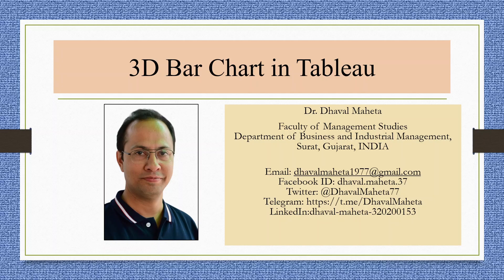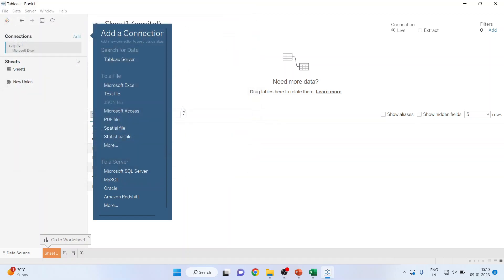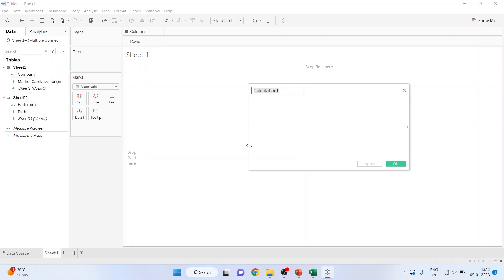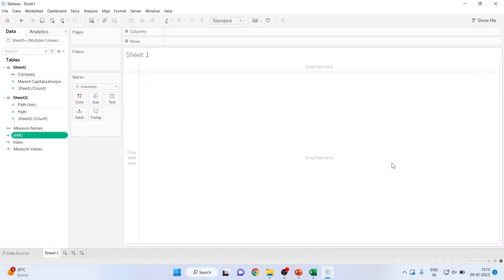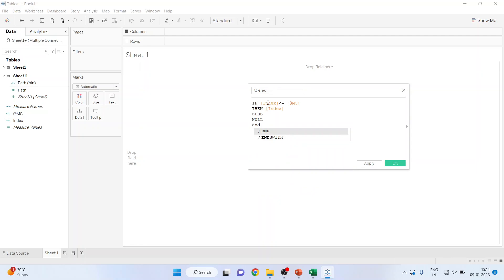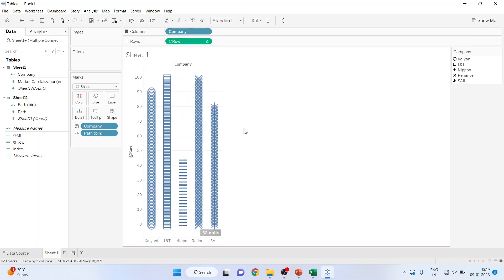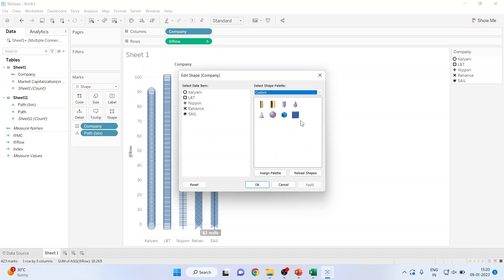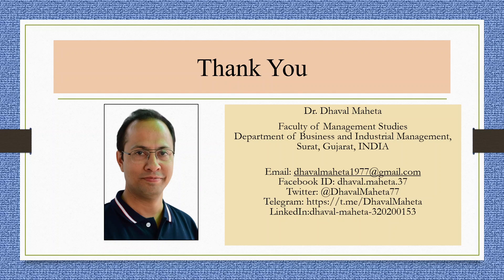48. 3D Bar Shape Chart in Tableau || Dr. Dhaval Maheta